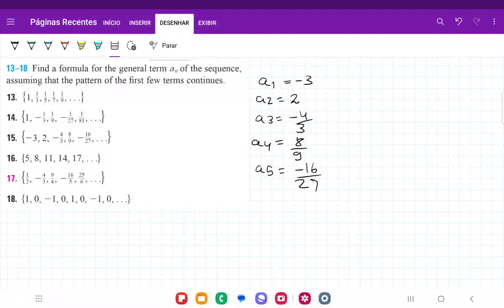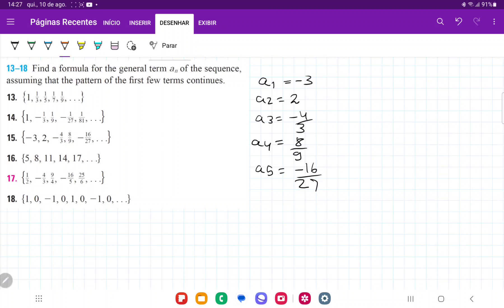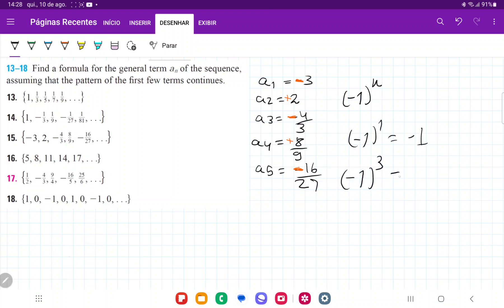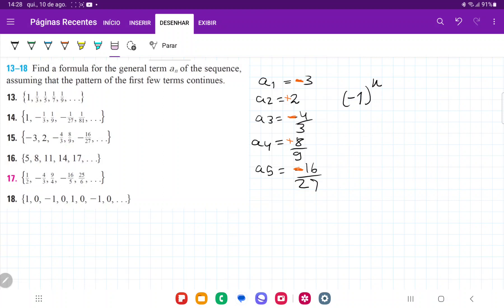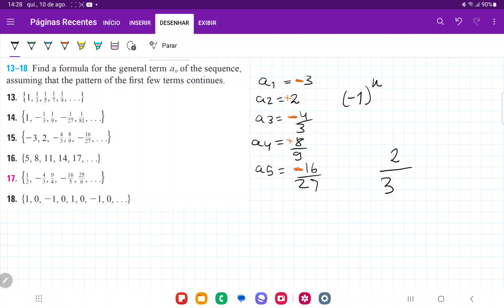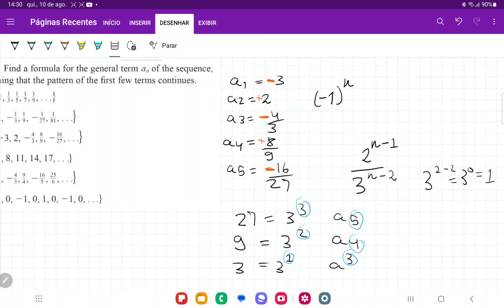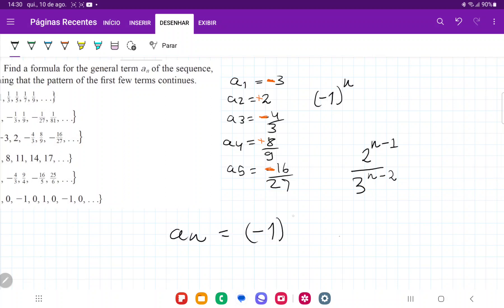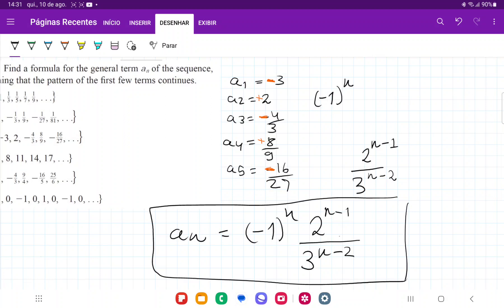11.1.15 - Find a formula for the general term an of the sequence. {-3, 2, -4/3, 8/9, -16/27, ... }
Find a formula for the general term an of the sequence, assuming that the pattern of the first few terms continues. {-3, 2, -4/3, 8/9, -16/27, ... }